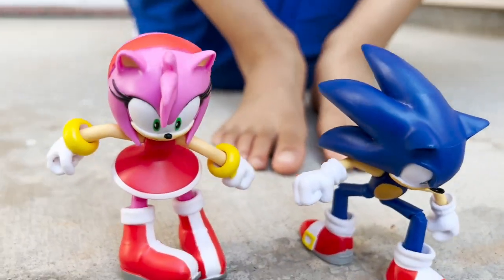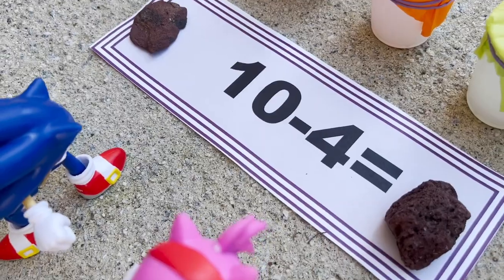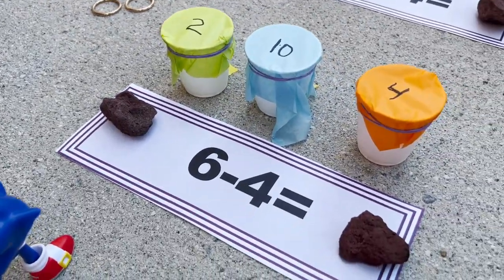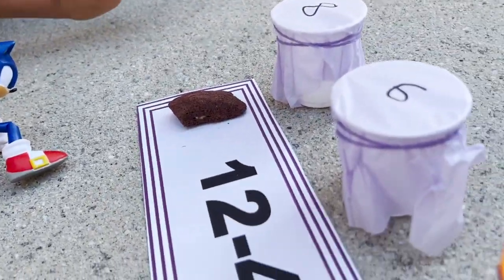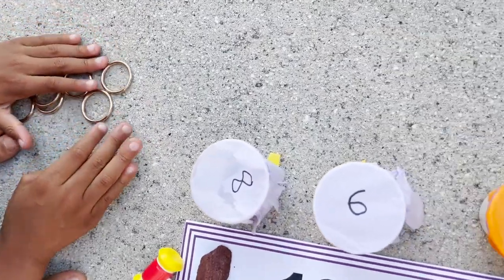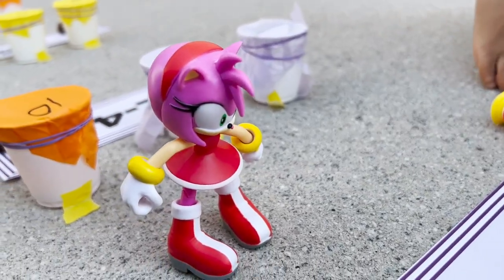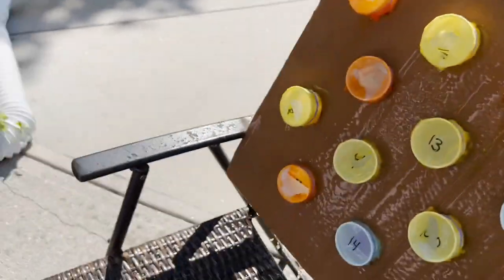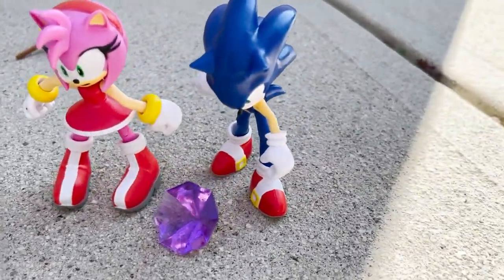Sonic Does Math - Subtraction Practice for First Grade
Sonic Does Math - round 5. Fun way to bring in the lil one’s favorite character, Sonic the hedgehog, and his favorite subject, Math! Watch along as we hammer our way toward the purple chaos emerald, having to subtract numbers to gain rings. Answer the math questions correctly, beat the challenge round and Sonic can retrieve one of the seven chaos emeralds. Sonic the hedgehog’s friend Amy is here to help. Subtraction practice for grade 1.

MORE SONIC VIDEOS:

Sonic Does Math - Round 1 - Missing Addends Practice for First Grade